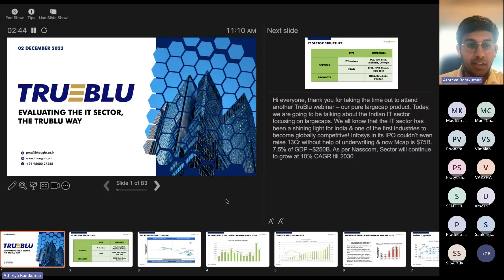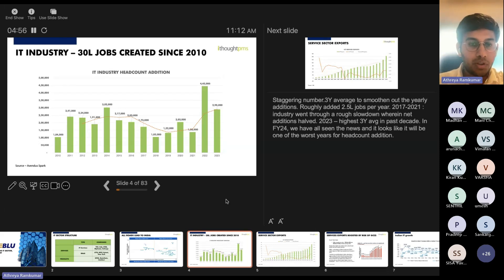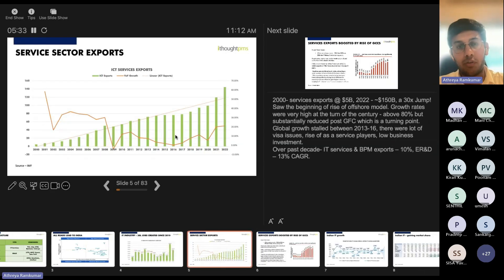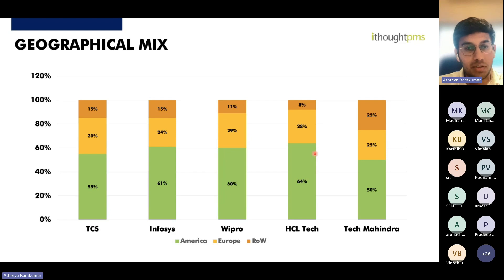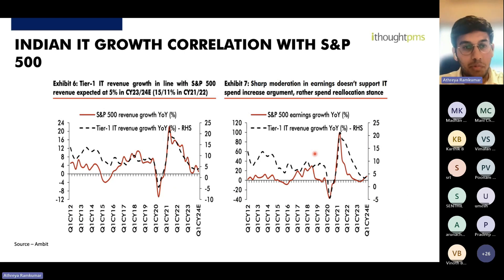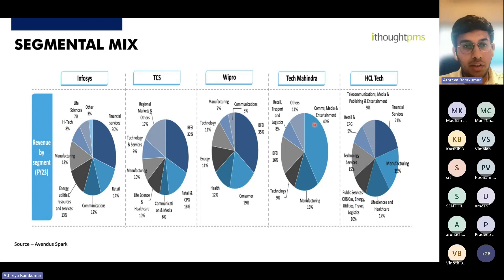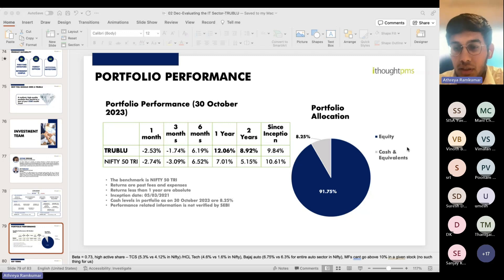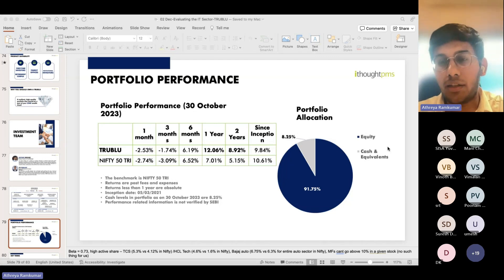Evaluating the IT Sector - The TRUBLU Way | ithoughtpms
Evaluating the IT Sector - The TRUBLU Way

In this webinar, we will discuss:
1. Overview of the IT sector – present demand, margin & operating environment.
2. What are the key drivers of valuations? How do we value IT companies?
3. What are the main risks to the sector? Will generative AI disrupt the sector’s business model?
4. What is the near- medium term outlook for the sector?
ithought provides Portfolio Management Services under the brand name ithoughtpms. We are a SEBI Registered Portfolio Manager (PMS License Number: INP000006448). Ithought also offers investment advisory services on mutual funds, and financial planning services.

When we ideated ithought, we clearly intended to offer a managed portfolio product. We spent time understanding what we could do differently. We mapped our strengths and market opportunity. We strongly felt that our PMS should be carefully curated, delivery driven, and centered on investment excellence. Our strengths were clear. We are backed by years of research, a performance-driven advisory track record, and a unique investing experience. We work with a smaller subset of investors and focus on quality engagement.

Our PMS will offer thematic investing opportunities and innovate in product design. We believe that our model will be significantly differentiated from the products on offer. Our PMS is designed mainly for investors with an expectation of reasonable, long-term returns generated through moderate risk-taking, and consistent investment strategy. It is our belief that bottom-up investing can still deliver outlier returns without racing indices and benchmarks.